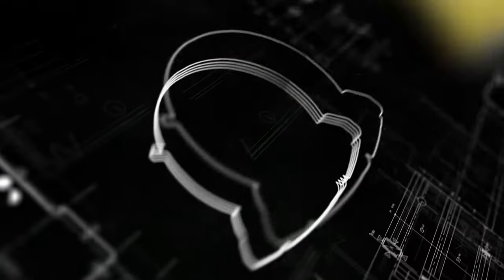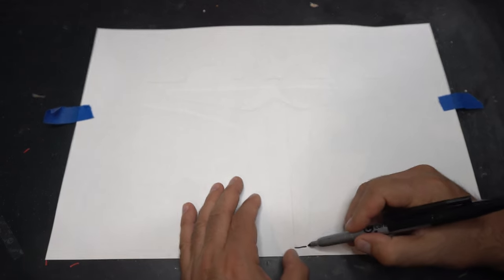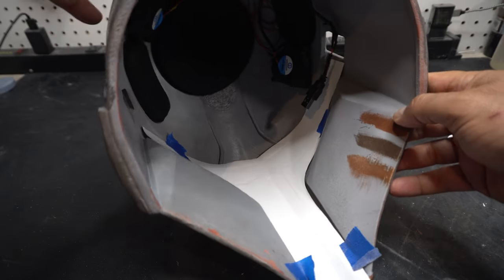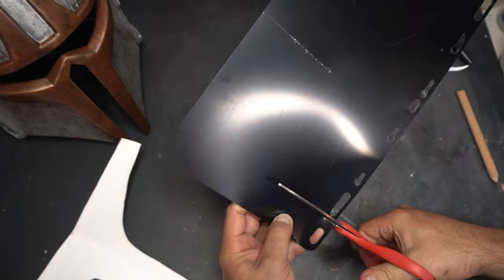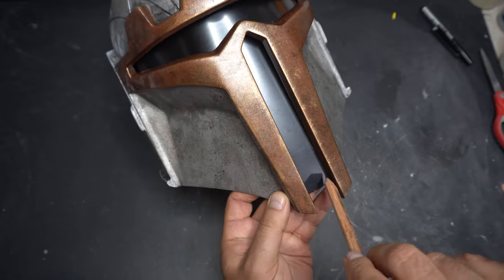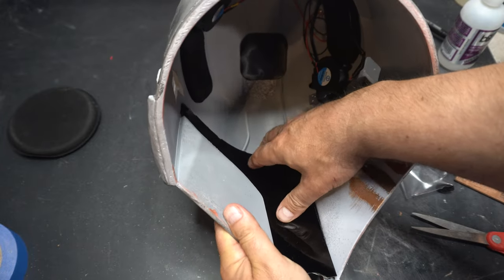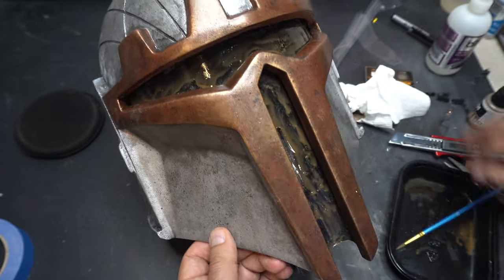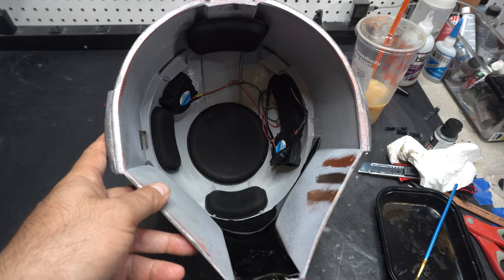Installing Mandalorian Visor to 3D Printed Helmet - Viking Mandalorian - Part 3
Adding Mandalorian Visor to 3D Printed Helmet - Viking Mandalorian - Part 3

In this video I'll be adding the iconic visor to this awesome Mandalorian helmet by Villainous Prop Shop. Adding a T-Visor to this 3D printed helmet is super easy, but really finishes off the look of this viking Mandalorian helmet.

Forney 58603 Grinding Shield Replacement, Green

VELCRO Brand – 30 ft Sticky Back Hook and Loop Fasteners – Peel and Stick Permanent Adhesive Tape

Tamiya USA TAM87080 Weathering Paint Set B

Liquitex BASICS 6 Tube Acrylic Paint Set, 118ml

Paint Brush Set, 2 Pack 20 Pcs Paint Brushes for Acrylic Painting

Ender 3

CREALITY CR-10